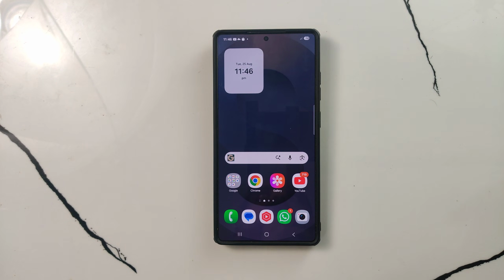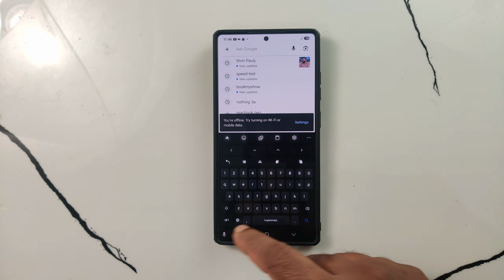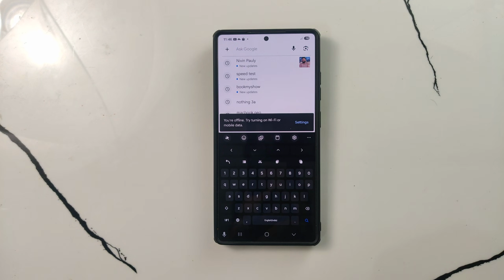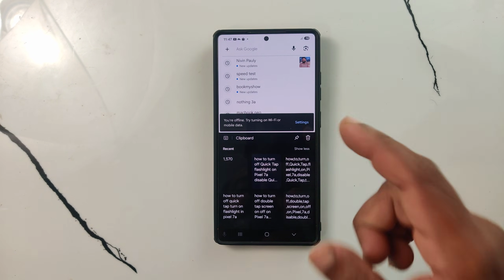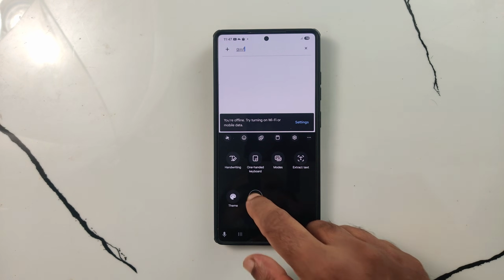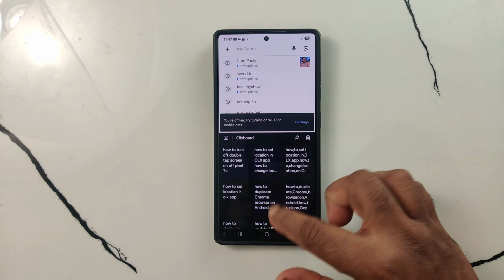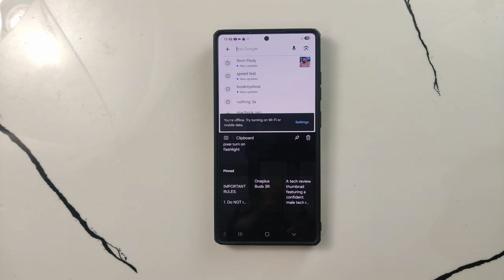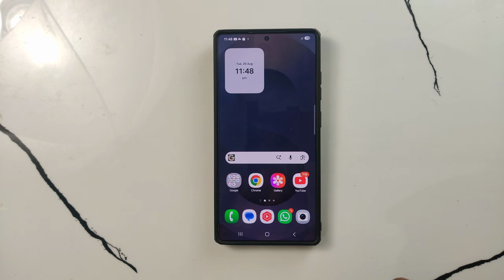how to access clipboard in android | Samsung S25 Ultra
how to access clipboard on Android
how to open clipboard on Android phone
access clipboard history on Android tutorial
how to view copied text in Android clipboard
Android clipboard history guide
how to find clipboard on Android keyboard
open clipboard using Gboard on Android
how to access clipboard history on Android phone
Android copy paste clipboard tutorial
how to see previously copied text on Android
where is clipboard located on Android
how to open clipboard in Gboard
Android clipboard settings tutorial
how to retrieve copied text from clipboard Android
view clipboard history on Android phone
Time Line:
0:01 Intro
0:03  video in English

Related Search Videos Upload in This Channel: